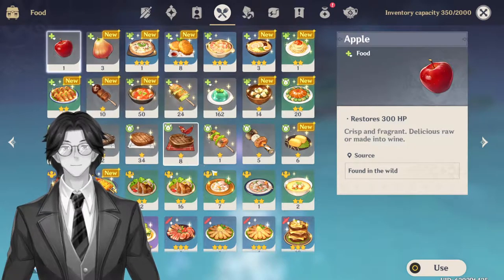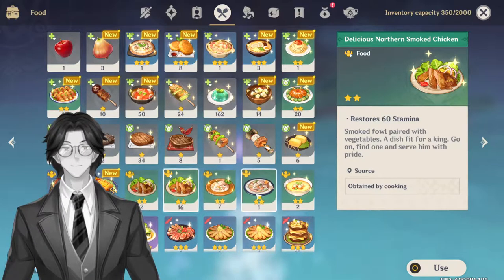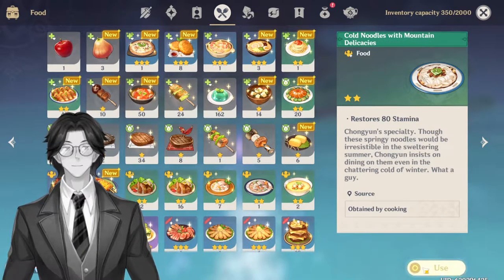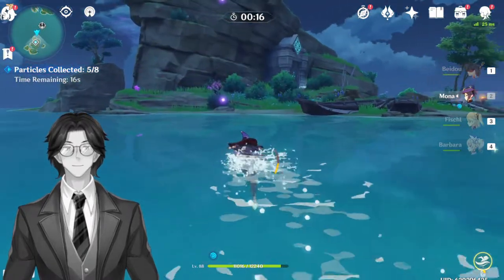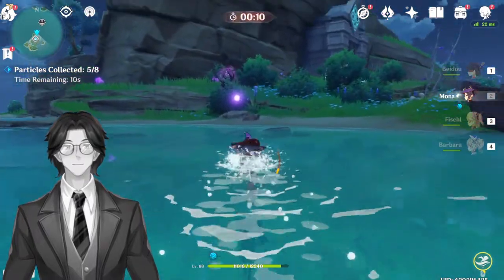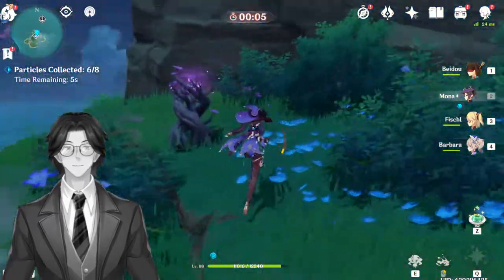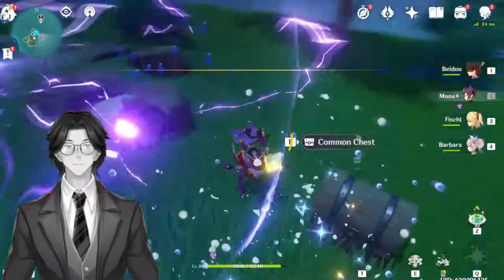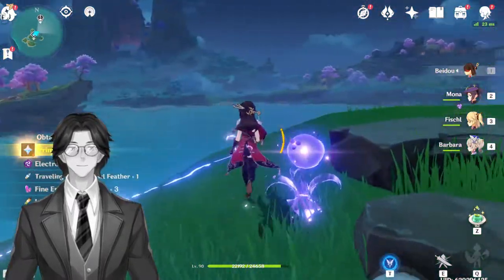"C" vegetable dishes from Cassell's Vegetarian Cookery By Arthur Gay Payne: Audiobook Gaming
Short Nonfiction Collection Vol. 013
Various

A collection of sixteen short nonfiction works in the public domain. The essays, speeches and reports included in this collection were independently selected by the readers, and the topics encompass history, politics, medicine, nature and religion. (summary by J. M. Smallheer)

Genre(s): *Non-fiction, Essays & Short Works

Language: English

Group: Short Nonfiction Collections

LibriVox recordings are Public Domain in the USA. If you are not in the USA, please verify the copyright status of these works in your own country before downloading, otherwise you may be violating copyright laws.